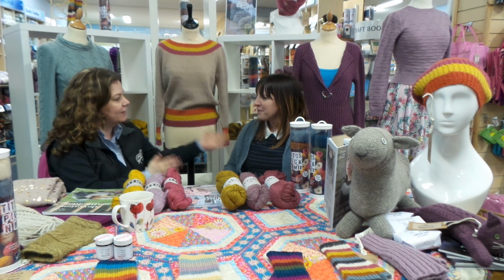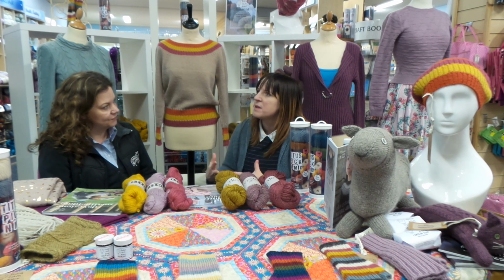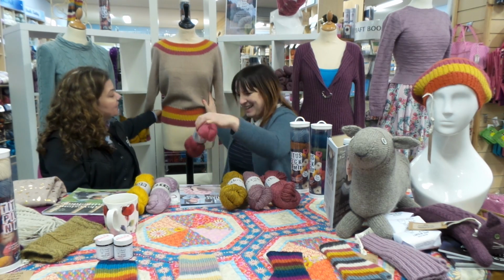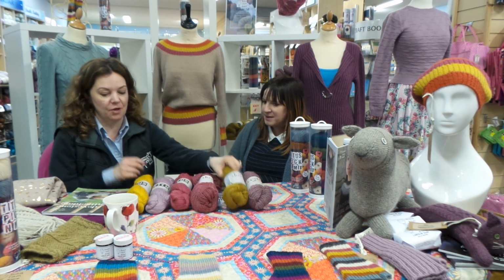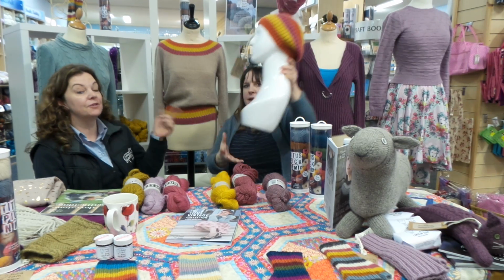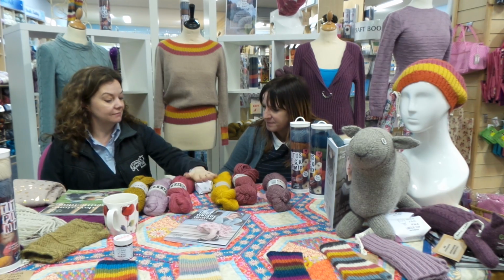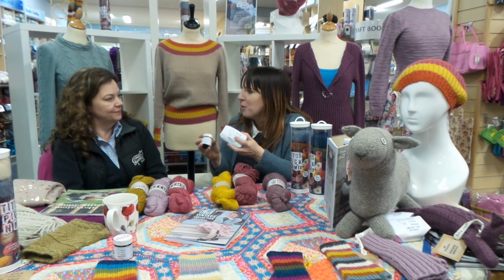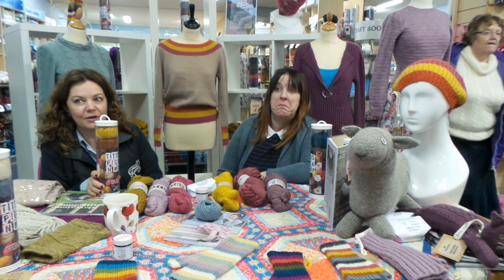Sara chats to Verity from Baa ram ewe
Sara has an informal natter to owner of Baa ram ewe - Verity. Check out all of the latest products and new season yarn shades. Available in store and online now
Read the blog post about the baa ram ewe show & tell and see more close up pics of their gorgeous designs